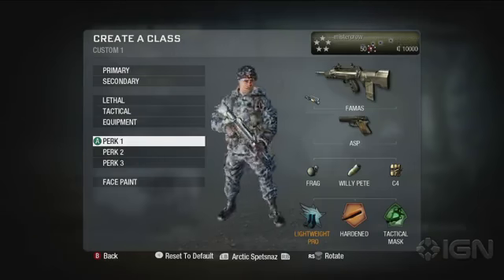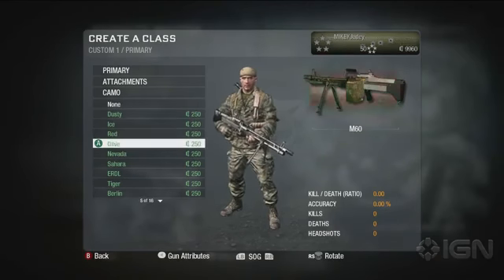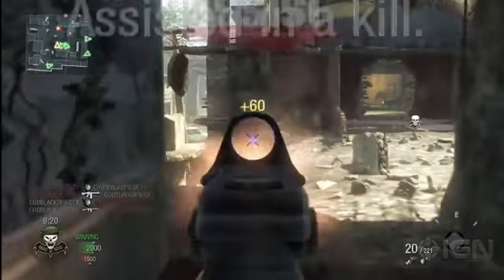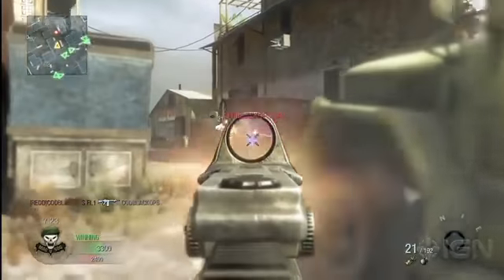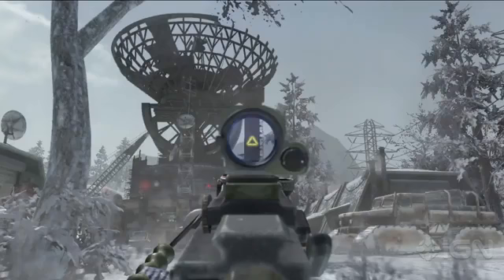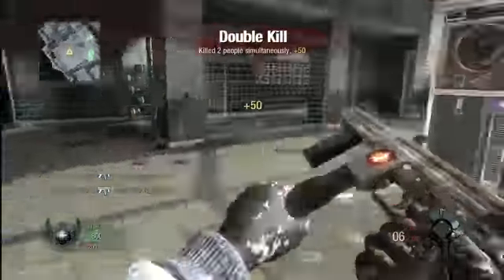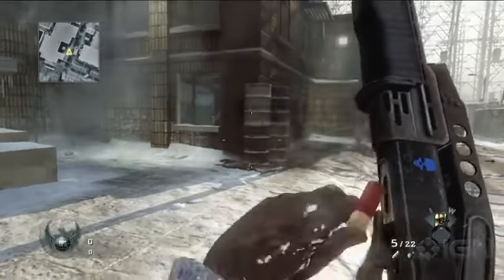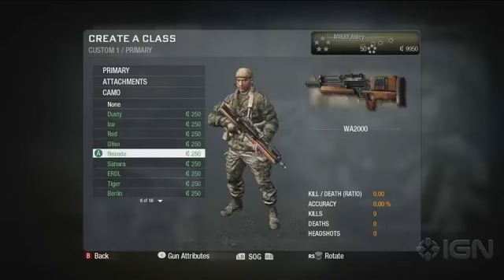Call of Duty Black Ops - Custom Multiplayer Trailer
Call of Duty: Black Ops lets you customize your multiplayer character down to tiny details. This video shows the anticipated FPS game's custom depth.